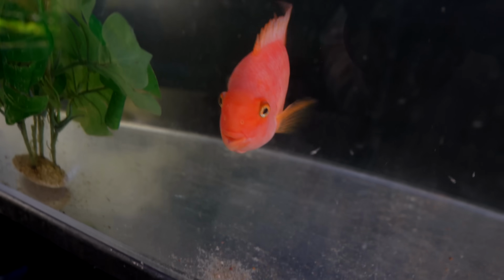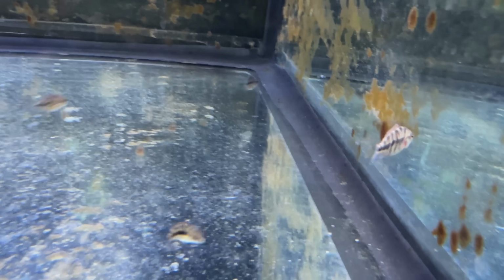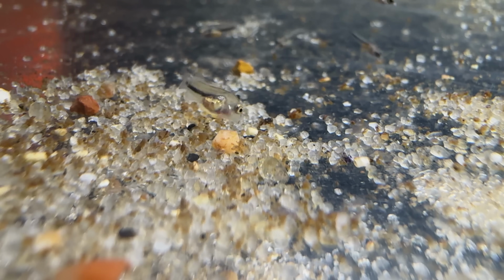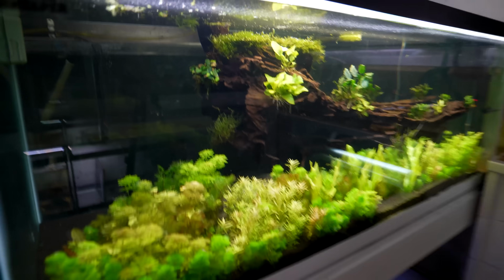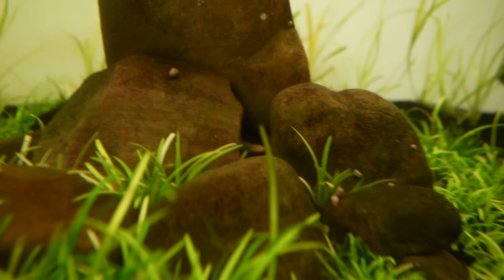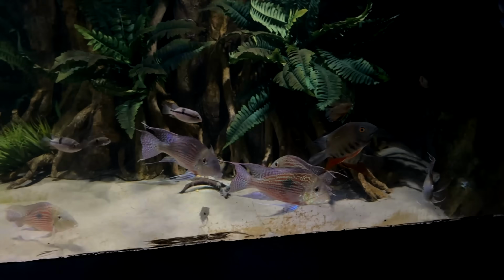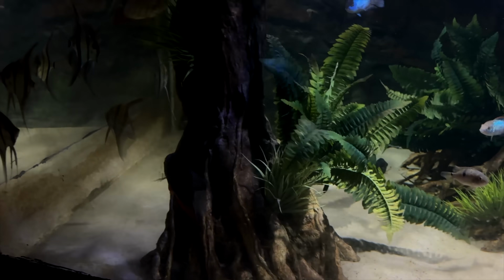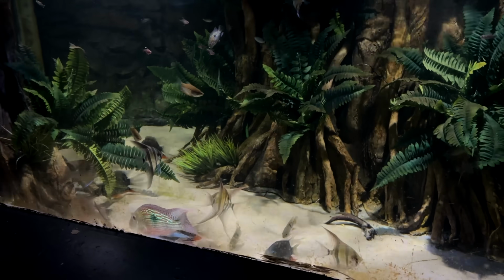UPDATE: What happened when I CROSSED my FLOWERHORN with my KING KONG PARROT FISH!! The king of DIY